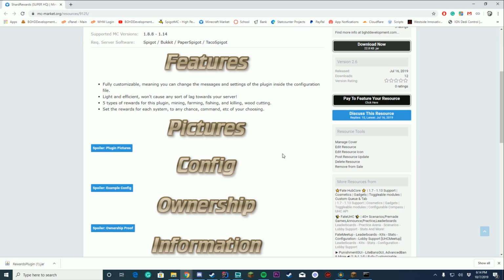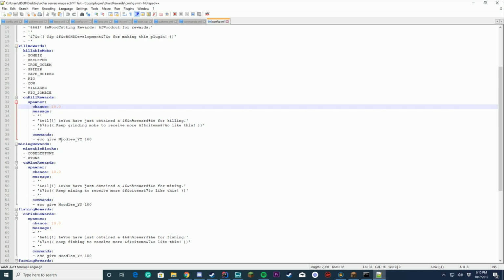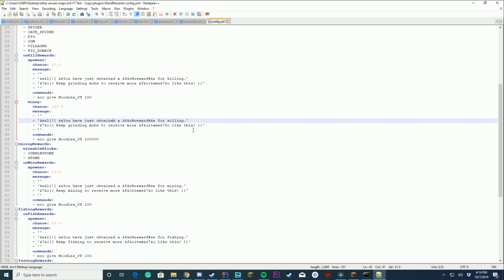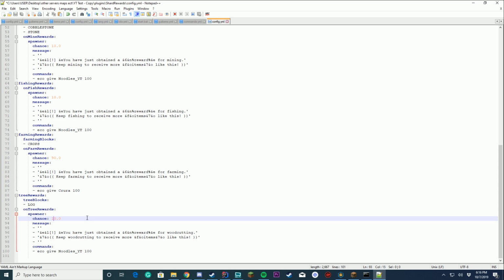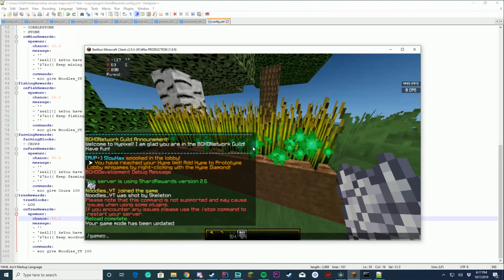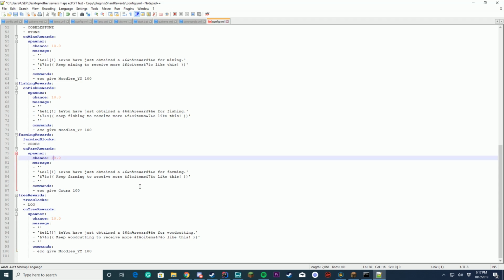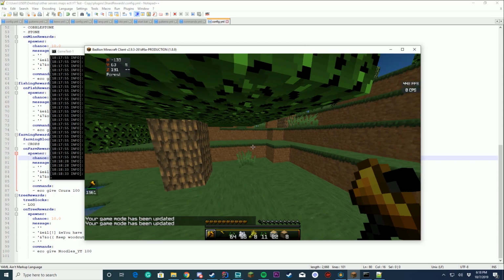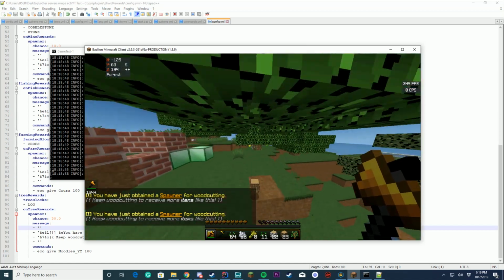ShardRewards - Plugin Tutorial/Overview